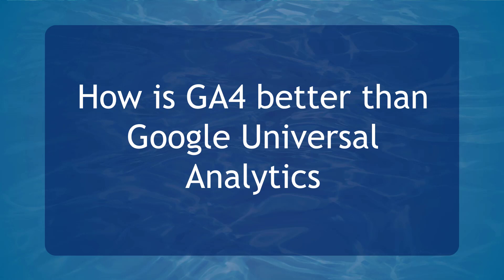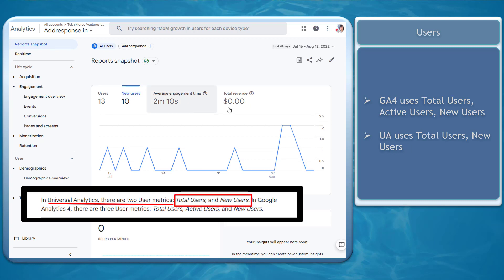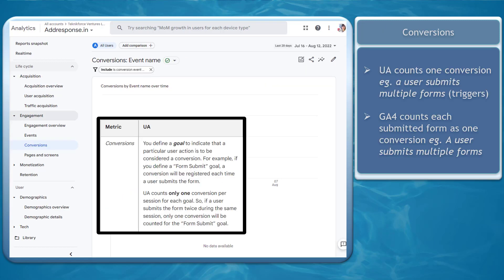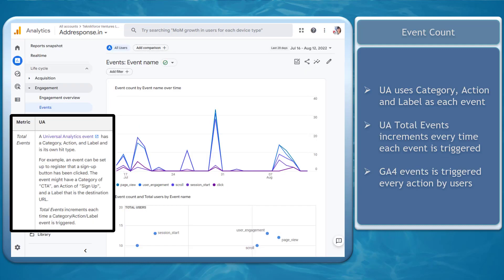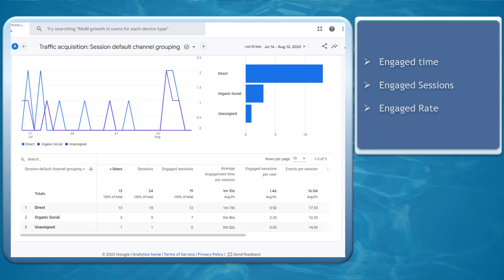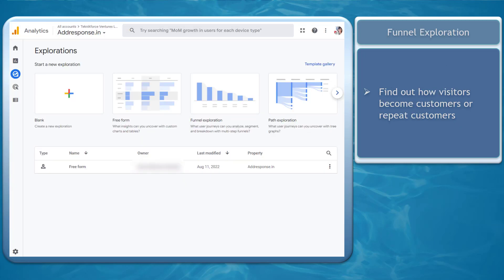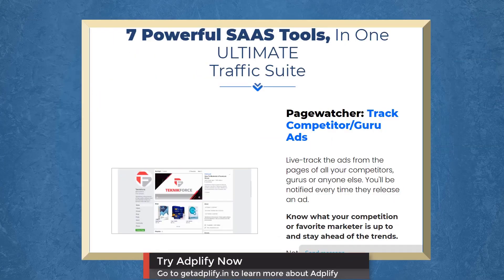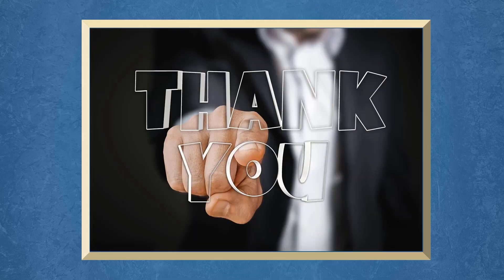Google Analytics 4 vs Universal Analytics - How Is Google Analytics 4 better?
With Google Analytics 4 (GA4), Google introduced its latest version of the web analytics platform in 2020.

As of July 1, 2023, GA4 will replace Universal Analytics (UA) as the default measurement method for digital analytics in GA. As of July 1, 2023, GA4 will replace Universal Analytics (UA) as the only option.

Now that Google Analytics 4 (GA4) has been released, it is officially recommended as the property type for Google Analytics. Originally, it was referred to as App+Web Property.

In addition to what Universal Analytics offers, Google Analytics 4 offers much more. As a result, it is designed differently to meet the reporting and privacy needs of today and tomorrow.

In this video, you will get a detailed comparison between Google Analytics 4 & Google Analytics Universal.